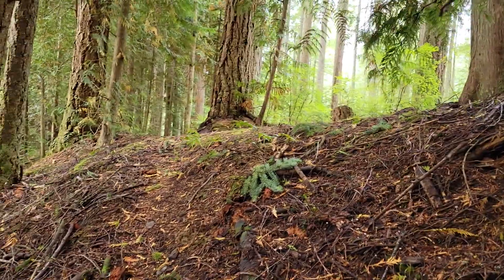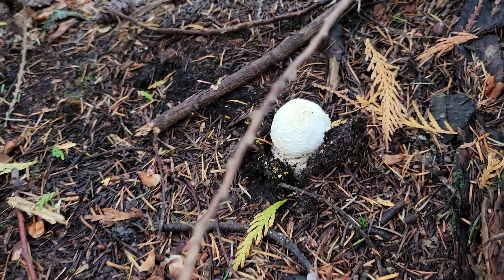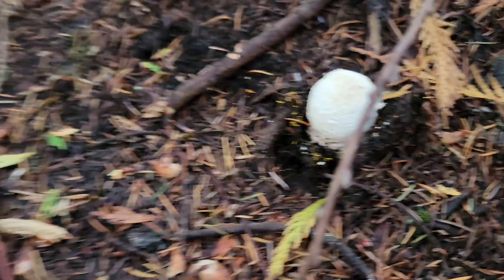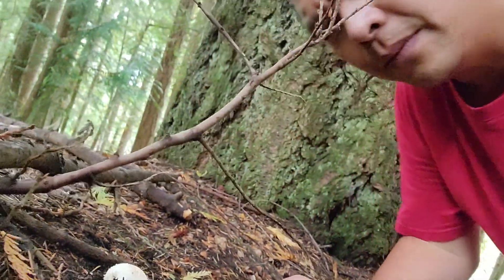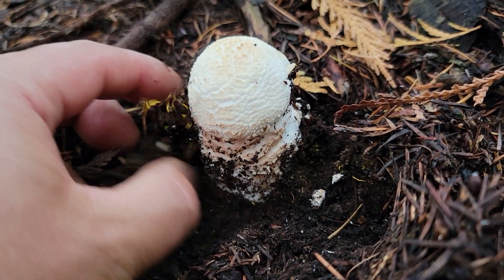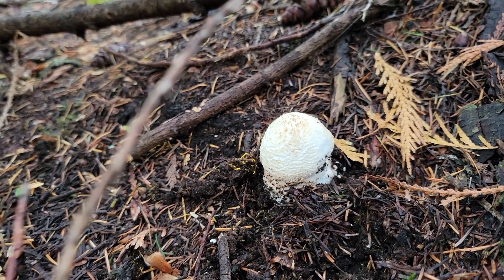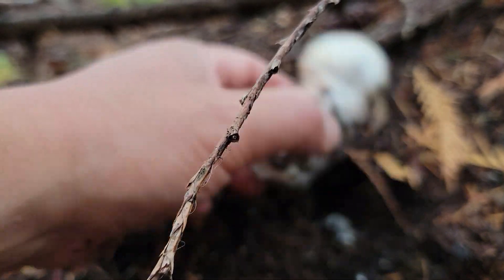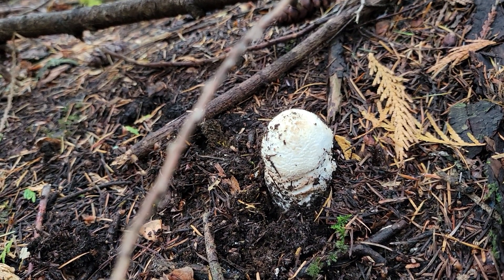watch out for pine mushroom look alike.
pine mushroom look alike  amanita button